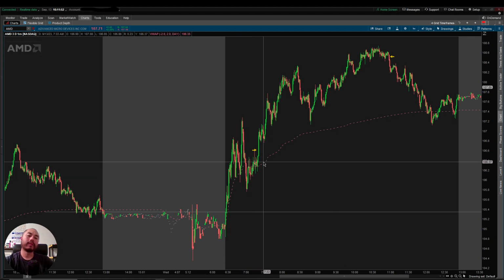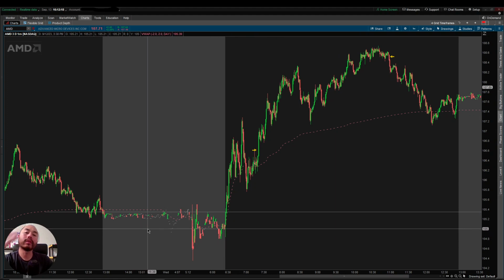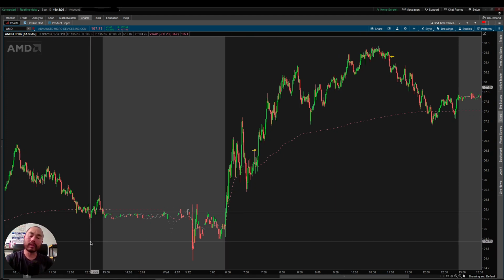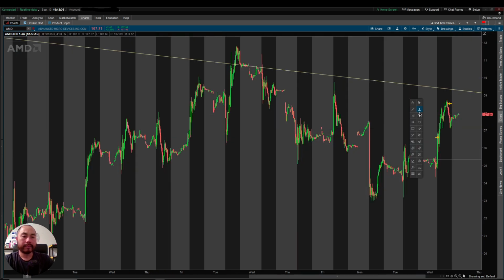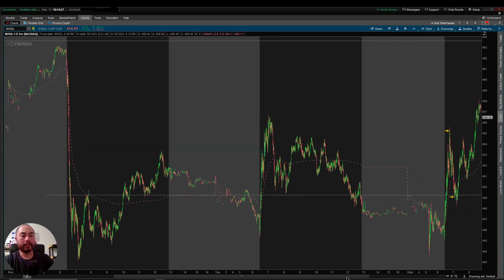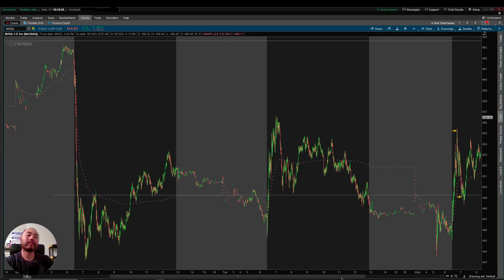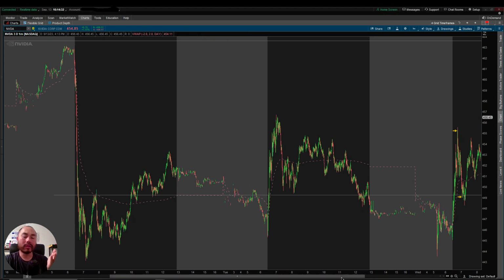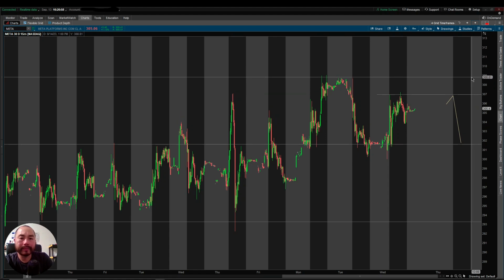$965 Today. Simple setup. Learn how to trade. TLSA NVDA NFLX META prediction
Another one of my high probability setups.